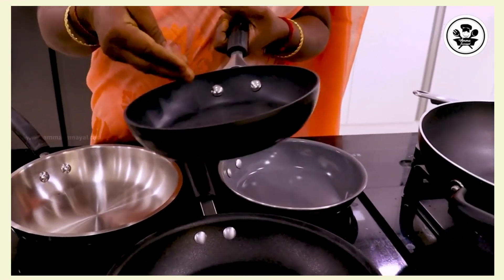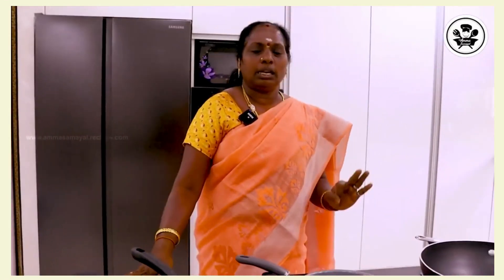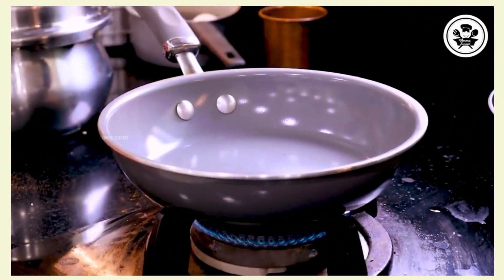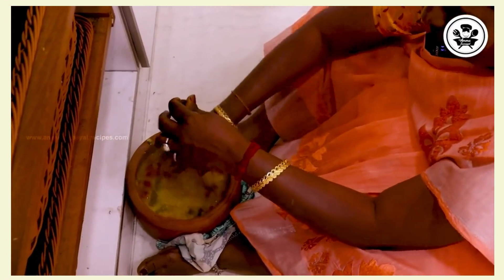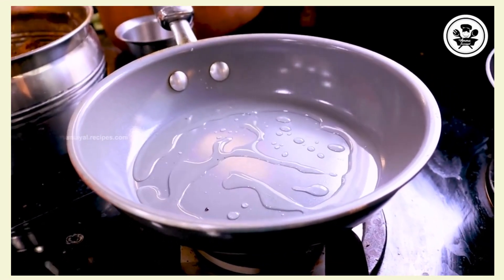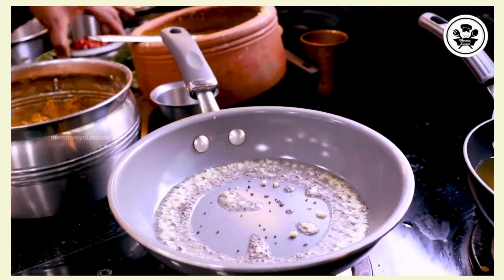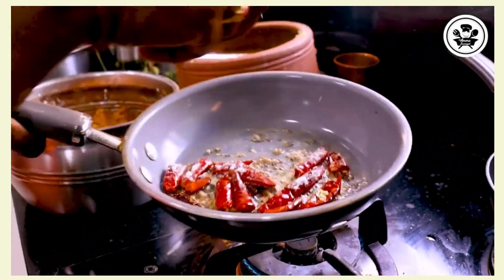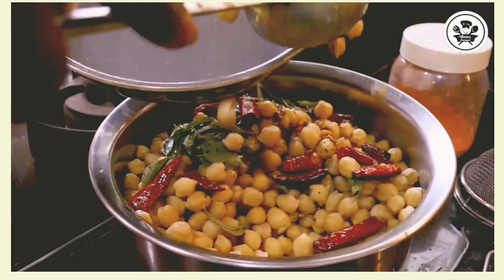COOKWARE REVIEW IN TAMIL | நம் KITCHENகு வாங்கிய புது பாத்திரங்கள் | UNBOXING BY AMMA VEETU SAMAYAL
MEYER CONNECT WITH AMMA SAMAYAL

All the Cookware she is using is mentioned below.